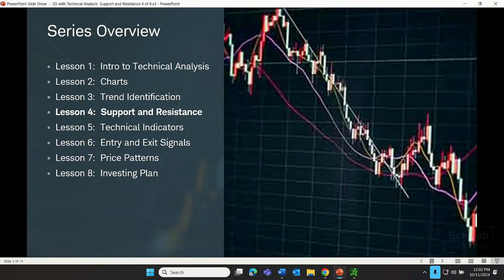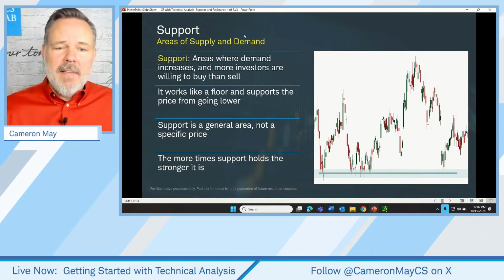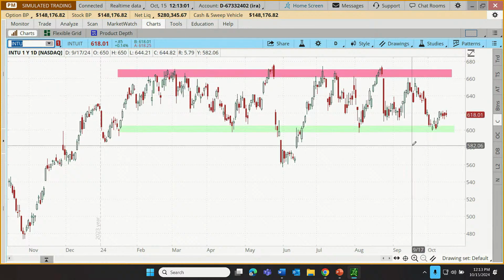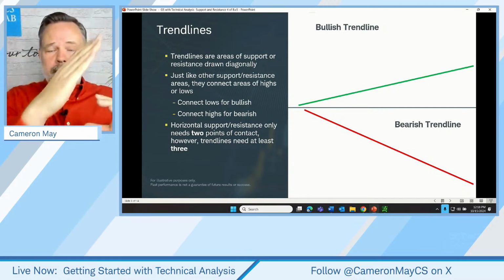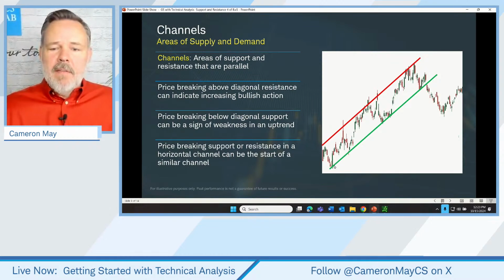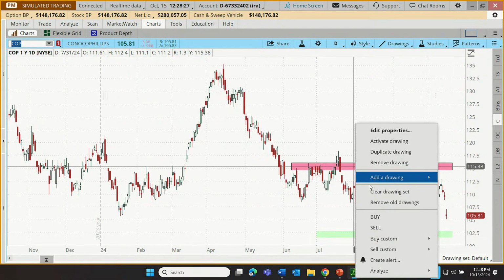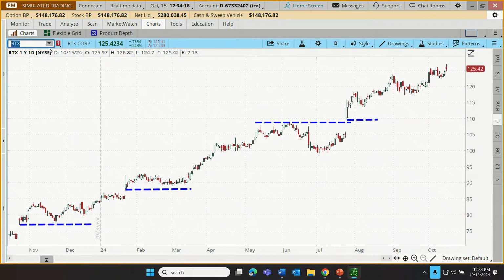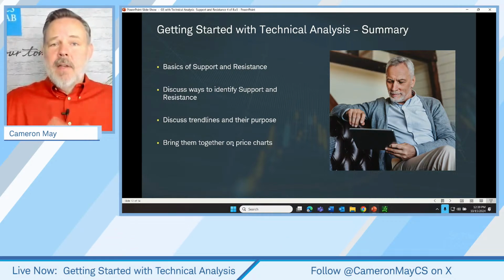Lesson 4 of 8: Spotting Support and Resistance on a Chart | Getting Started with Technical Analysis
Getting Started with Technical Analysis | Cameron May | 10-15-24

We've all heard the phrase, "Buy Low and Sell High," but what might a trader look for on a stock chart as they attempt to put this concept into practice? In this video, we explore the technical concepts of "support" and "resistance," which is the effort to recognize price floors and price ceilings on a stock chart.

0823-3USU